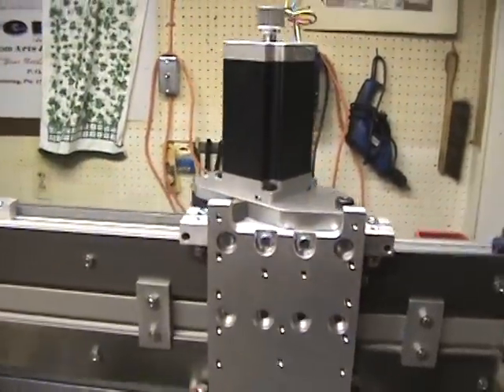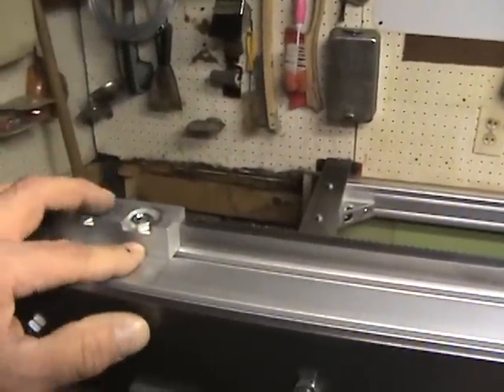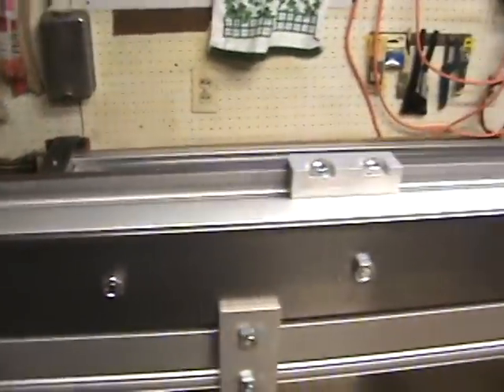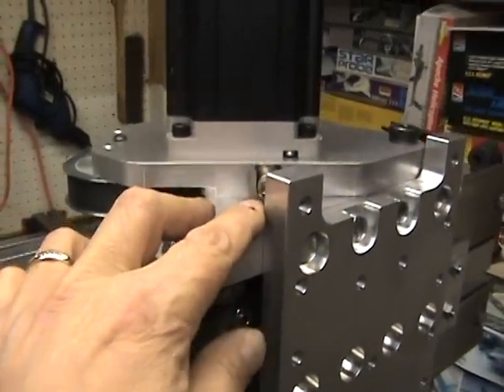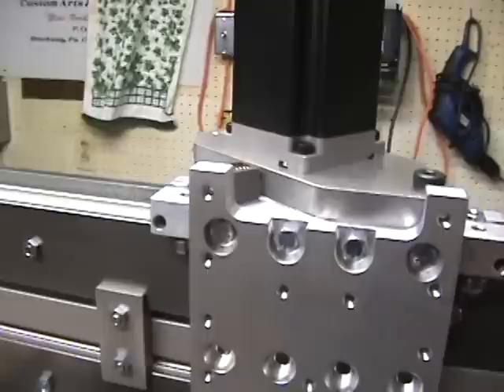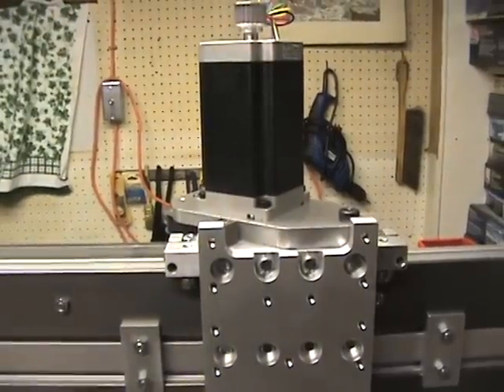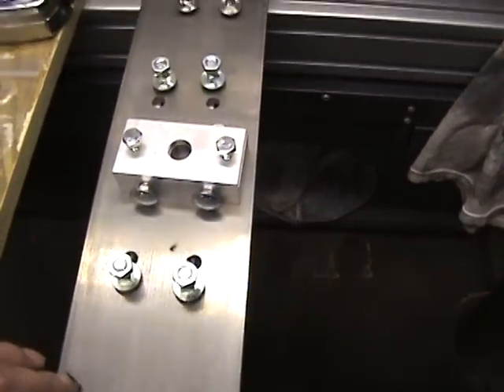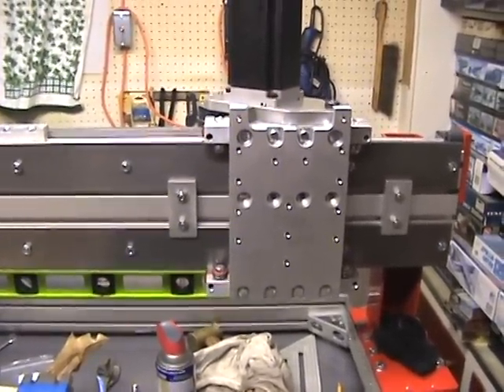Building CNC Router Parts CRP4848-9.MPG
Assembly of the Y-Axis R&P system and review of Z-Axis components.